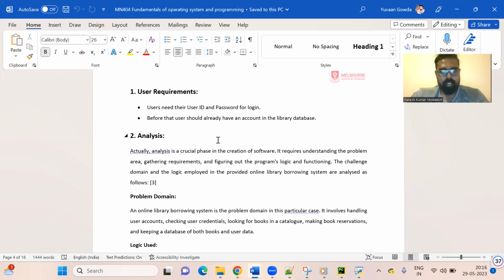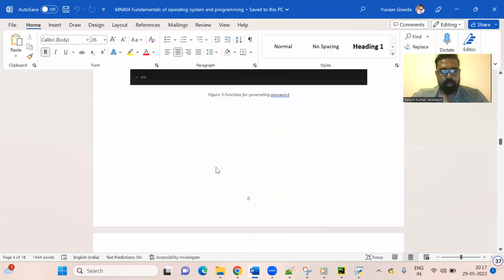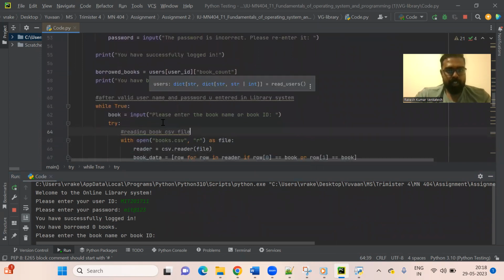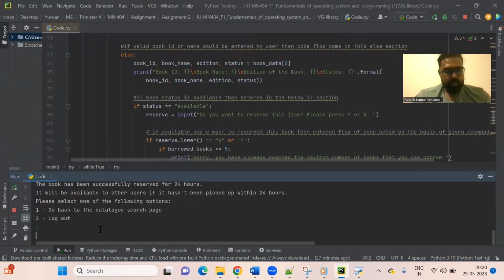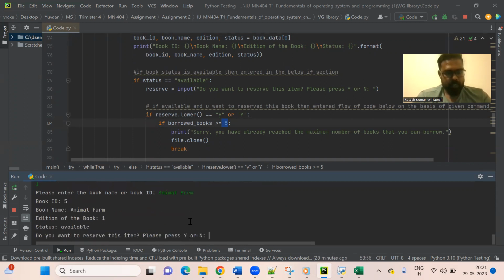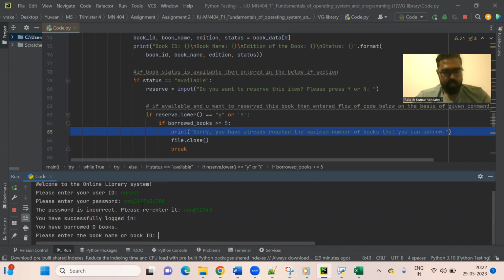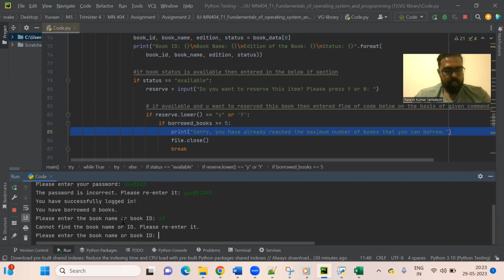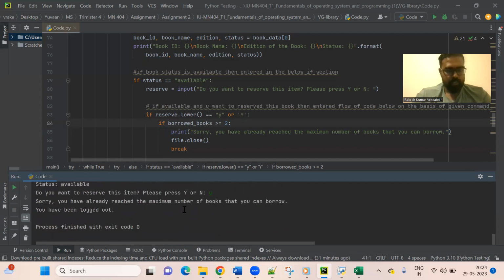Video Demonstration MN404